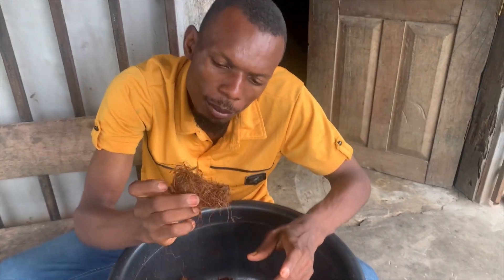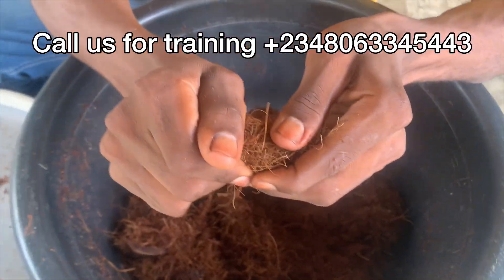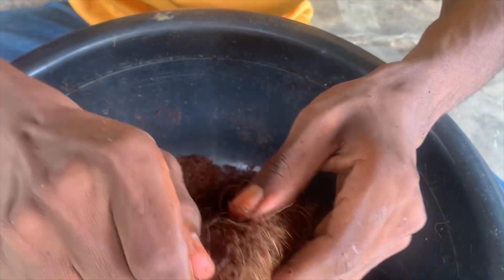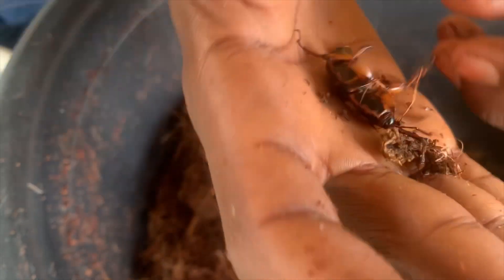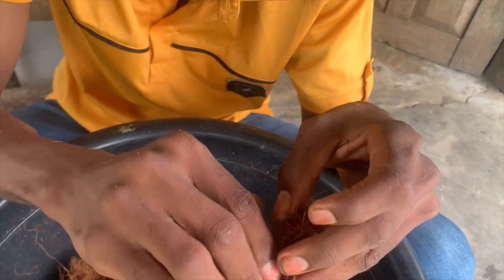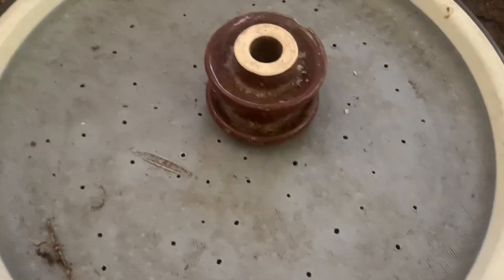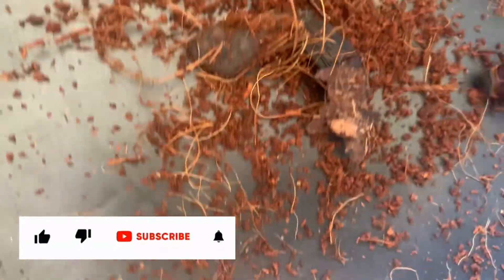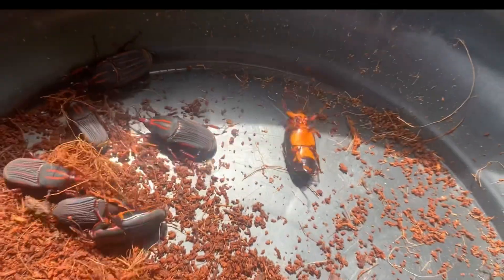How To Transform And Remove palm Weevil From Cocoon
The palm weevil emerges from its cocoon as an adult beetle. The cocoon protects the pupa during its transformation from larva to adult, providing a safe environment for development.

To remove palm weevils from their cocoons, you can follow these steps:

Identify the Cocoons: Locate the infested palm trees and identify the cocoons. They are often found at the base of fronds or in damaged areas of the tree.

Manual Removal: Gently cut away the affected parts of the palm tree using pruning shears or a knife. Be cautious to avoid damaging the tree further.

Inspect for Larvae: Carefully inspect the removed material for palm weevil larvae. They may be inside the cocoon or in the surrounding tissue.

Dispose of Infested Material: Dispose of the infested material properly to prevent the spread of the weevils. Burning or burying the material is recommended.

Apply Control Measures: Consider using insecticides or biological control methods to manage the weevil population. Consult with local agricultural authorities for suitable and safe options.

Monitor and Repeat: Regularly monitor your palm trees for signs of infestation and repeat the removal process as needed. Early detection and intervention are crucial in managing palm weevil infestations.

If the infestation is severe, seeking professional help from pest control experts or agricultural extension services is advisab